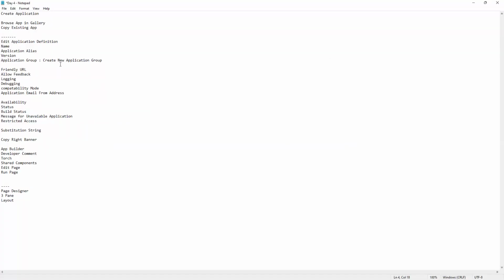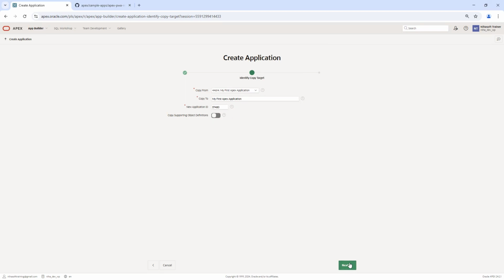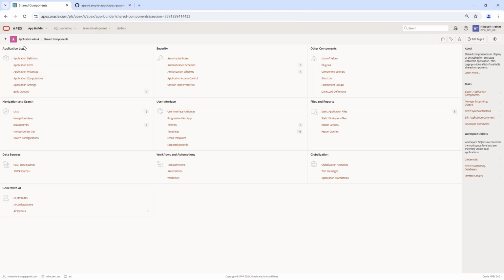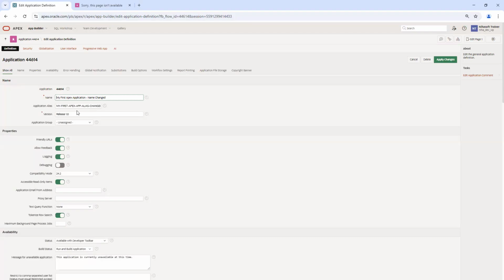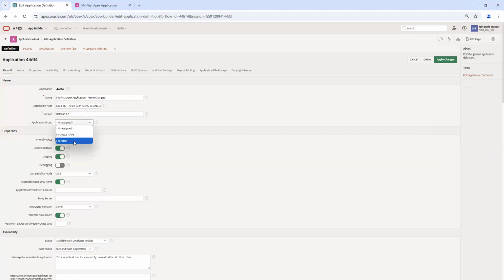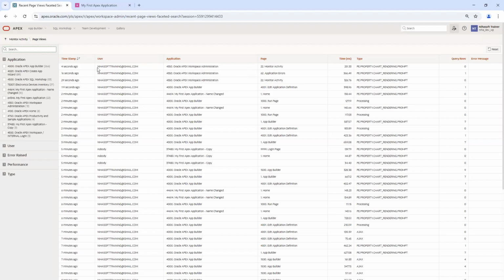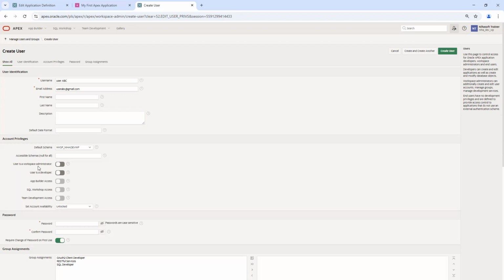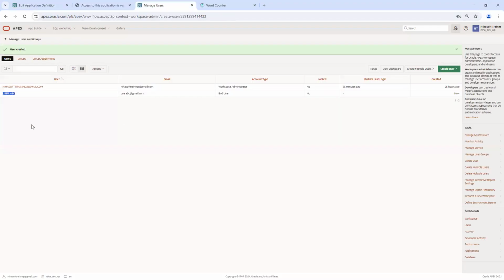4 Browse App Gallery, Copy Existing App & Edit Application Definitions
Welcome to Oracle APEX Developer Training FEB25! We are excited to have you on board and look forward to an engaging learning experience.

Please ensure you have a stable internet connection and join the session a few minutes early to avoid any last-minute issues.

Looking forward to seeing you at the session!

Best Regards,
Nihasoft Team